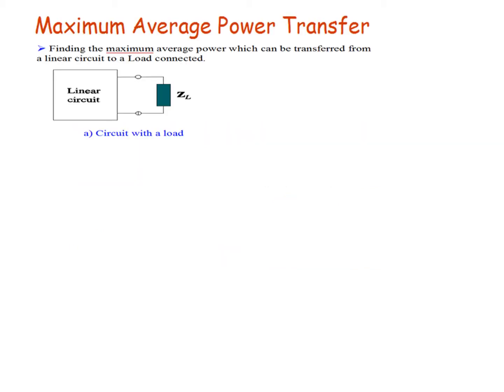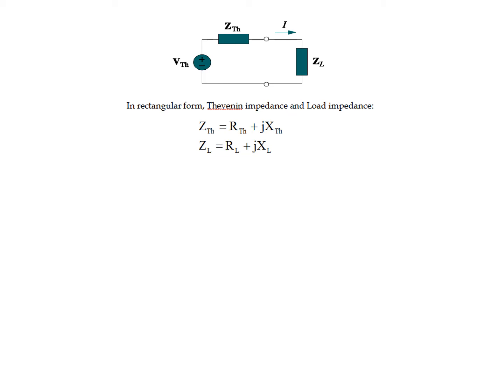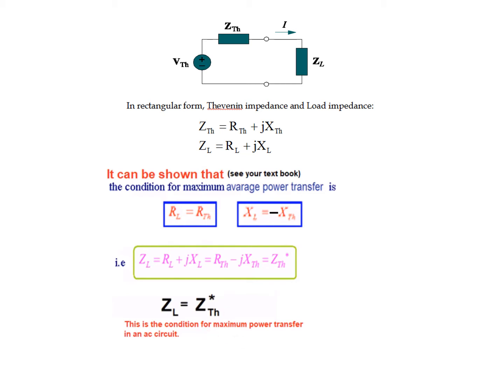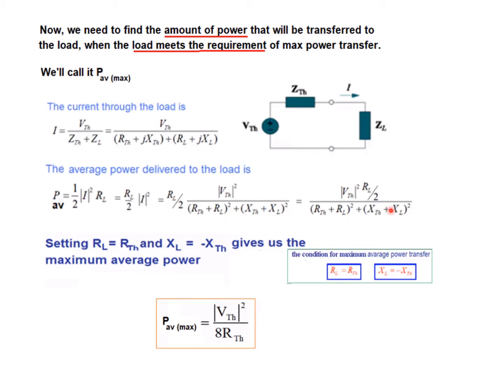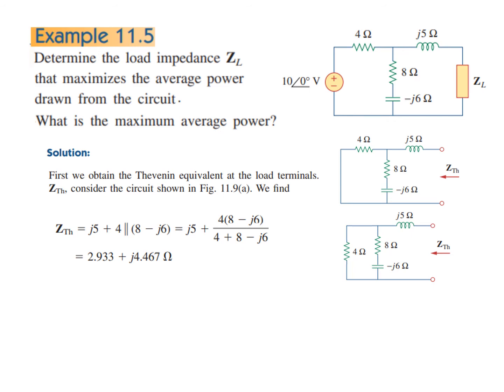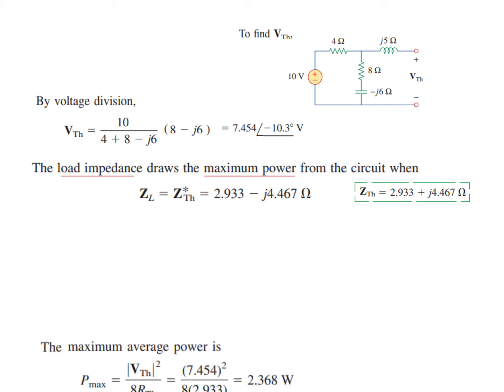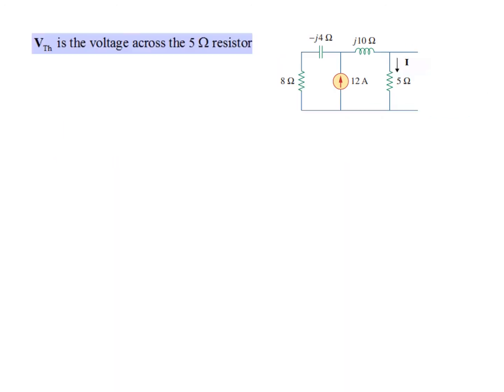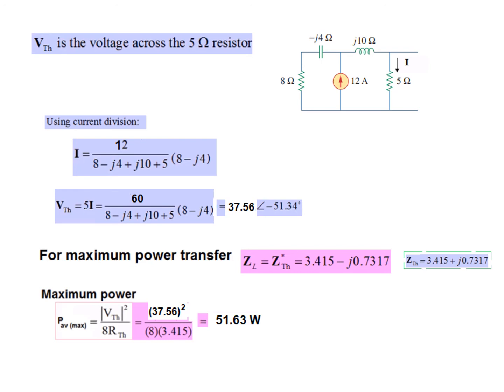(English)ENA || Example & Practice 11.5 || Max Average Power Transfer for Reactive Load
(English) Example  & Practice 11.5 Max Average Power Transfer for Reactive Load (Impedance ZL)
(Alexander & Sadiku)
In this video, we explore Example & Practice 11.5, focusing on Max Average Power Transfer for Reactive Load (Impedance ZL). Understanding this concept is essential for anyone studying electrical engineering or working with reactive components. We break down the principles of power transfer, providing clear examples and practical applications to enhance your learning experience. Whether you're preparing for exams or looking to deepen your knowledge, this video is packed with valuable insights.
# Practice11.5
# NonResistiveLoad